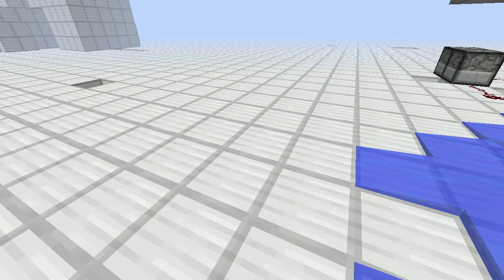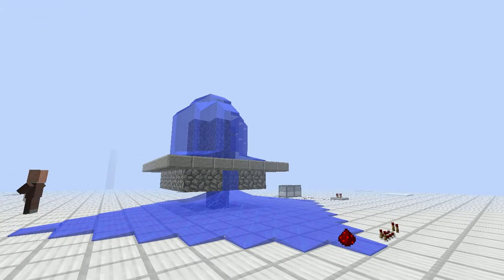Minecraft Creation: Realistic Water Fountain, and a Deep Secret Revealed!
I show you how to create a more realistic water fountain, and I tell you a very secret secret.